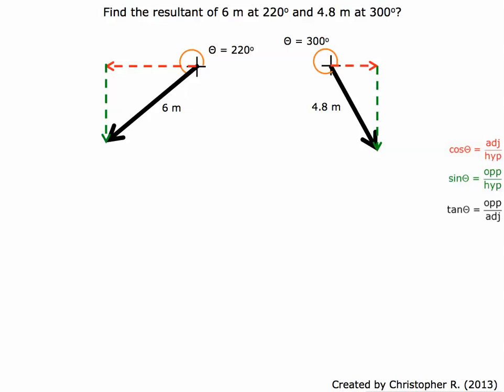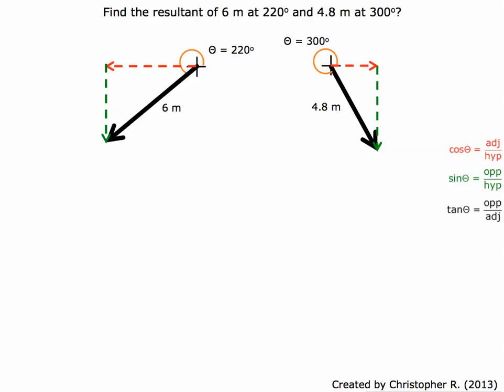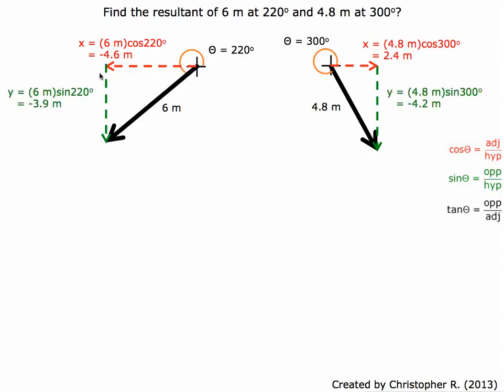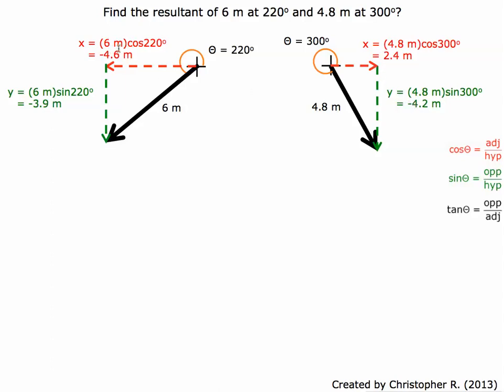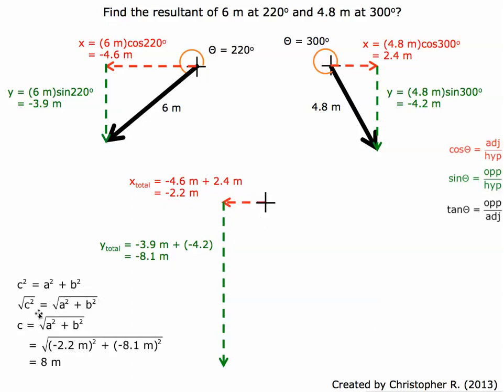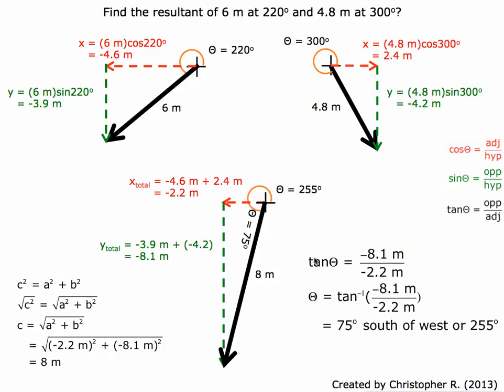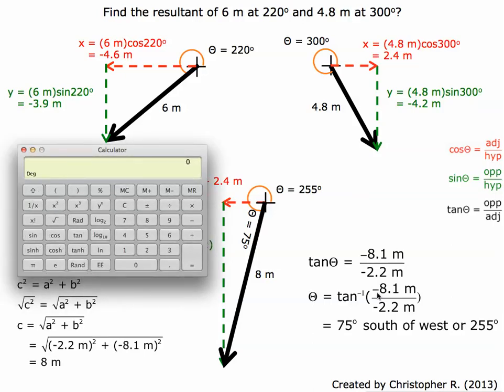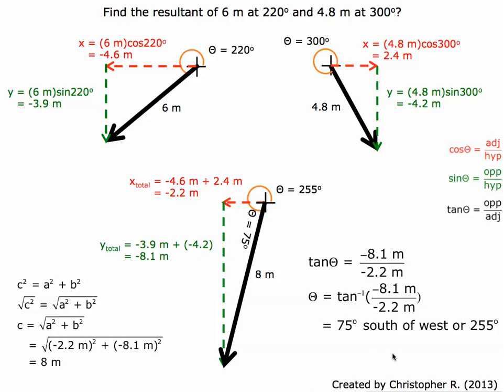Component Totals #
Find the resultant of 6 m at 220^o and 4.8 m at 300^o?